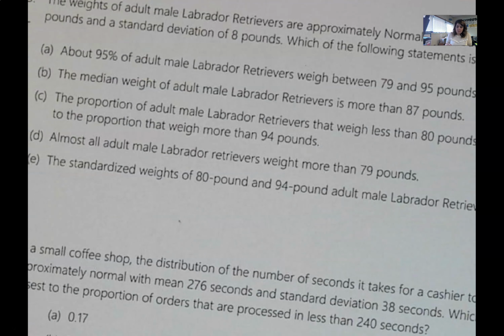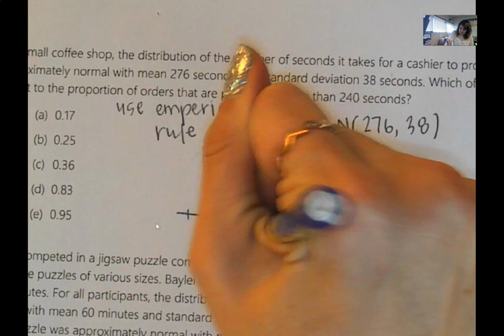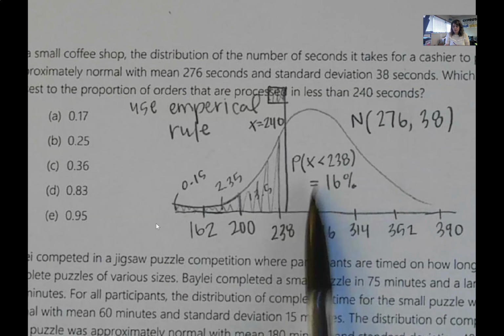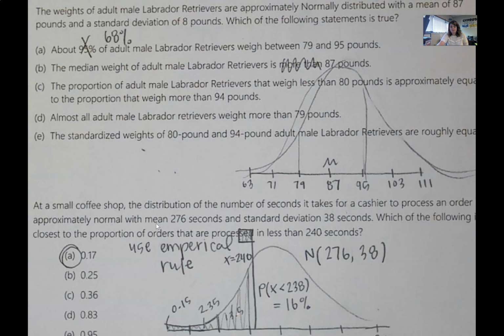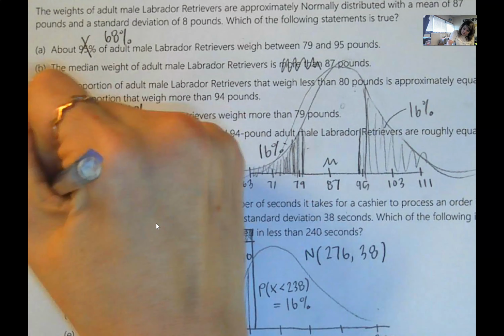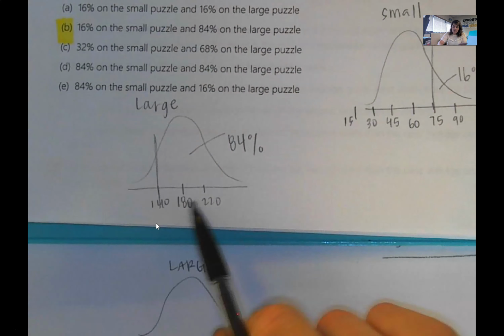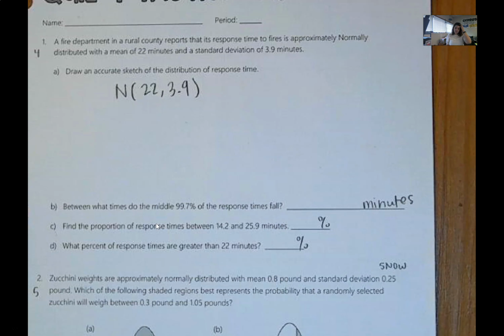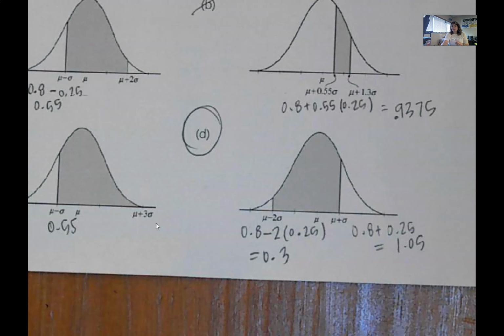Quiz 9 Solutions